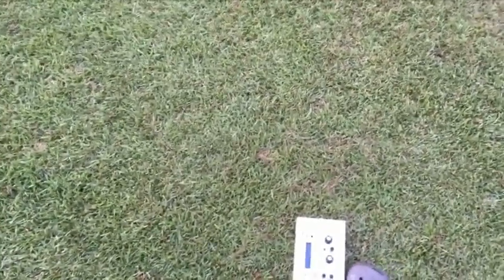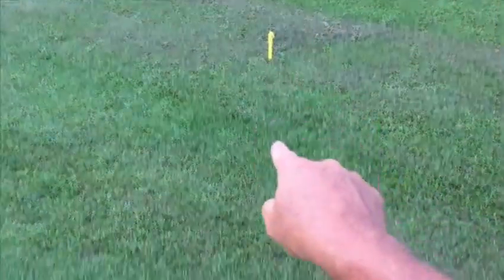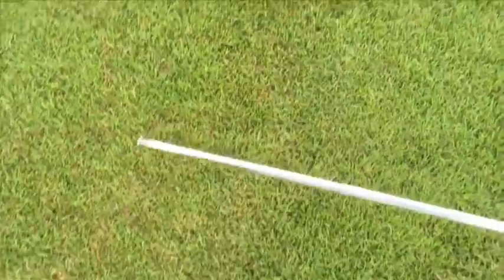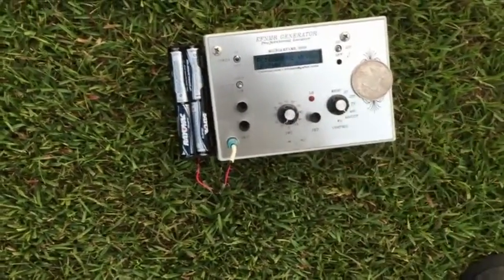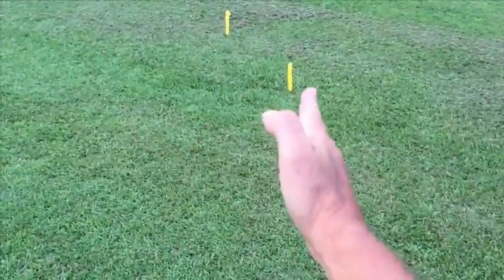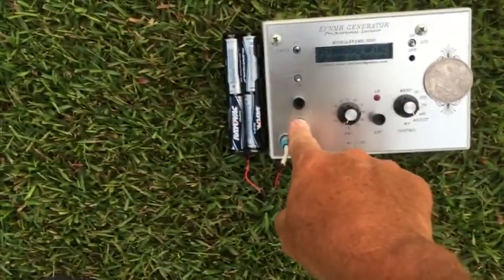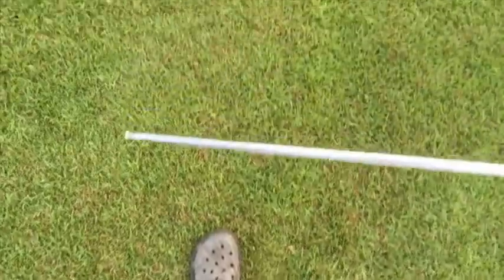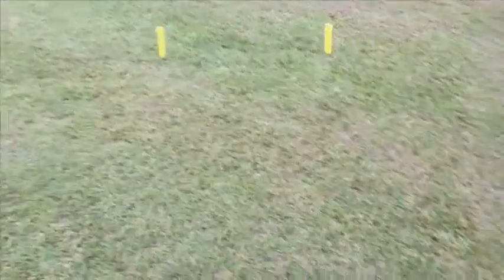Strobe Tuning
Strobe tuning is a fine adjustment to set frequency by placing a sample on the unit then adjusting to move the line to the north/south line.